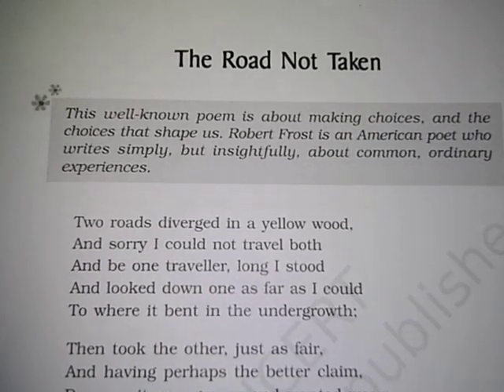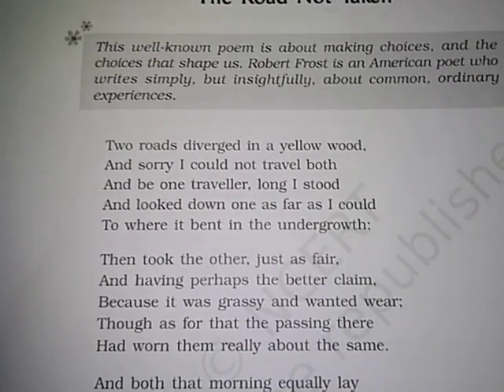CLASS- IX /ENGLISH- LESSON-1/ PART-1/V1